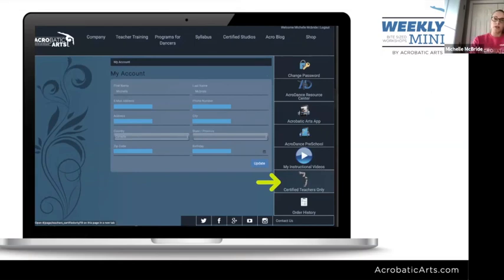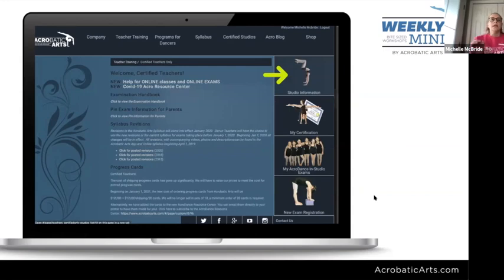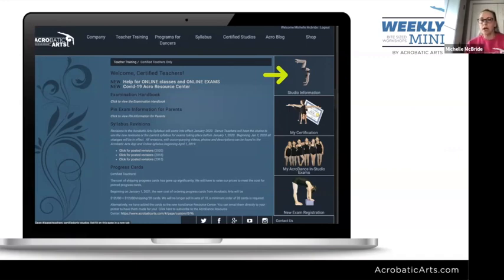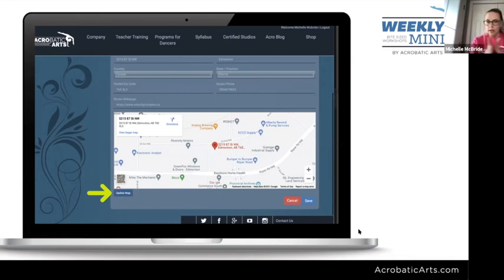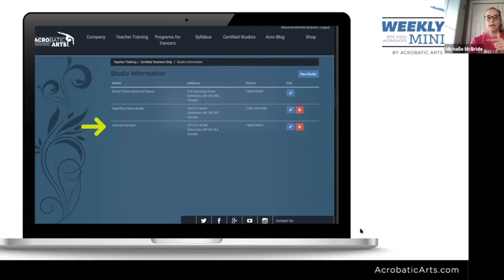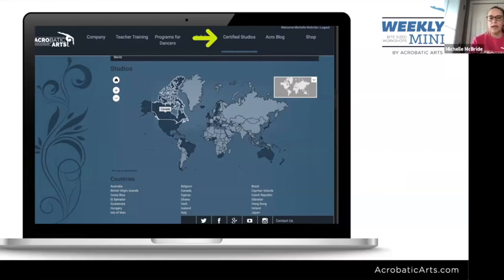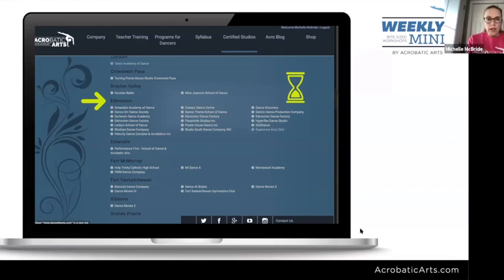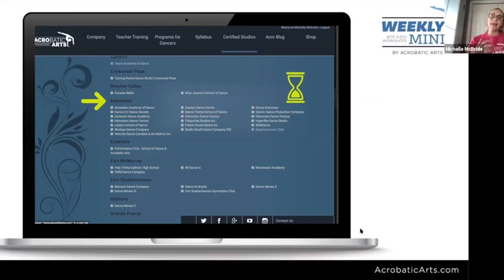Weekly Mini Episode Twenty One: How to add your studio to the Certified Studios map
Welcome to our Weekly Mini Session! Each week we will deliver a Bite Sized Workshop on hot topics! These workshops will focus on everything AcroDance, from how to teach handstands to beginners to managing multiple levels in large classes, creating beautiful transitions for advanced dancers to using props to keep pre school classes engaging and fun! You won't want to miss this regular weekly feature!

Are you a Certified Teacher? Have you added your studio to our Certified Studios Map? Join Michelle McBride, Acrobatic Arts Marketing Director, as she walks you through the process and explains why this is an important step in your certification!